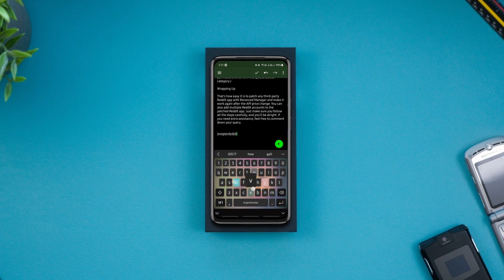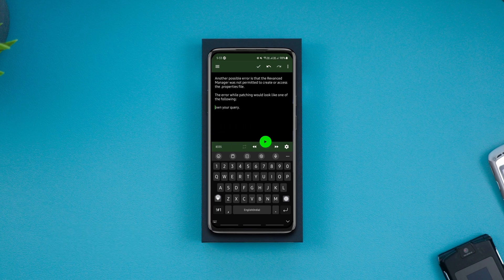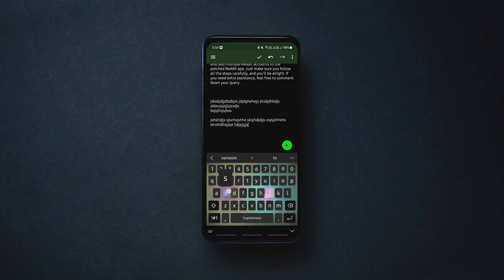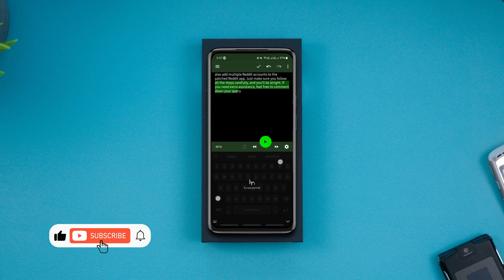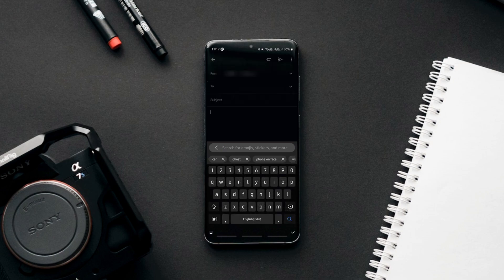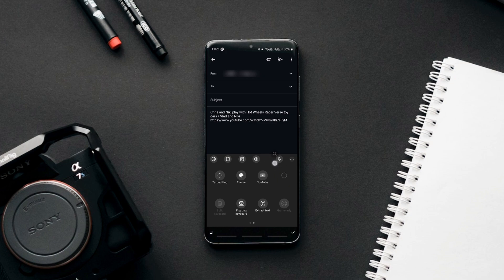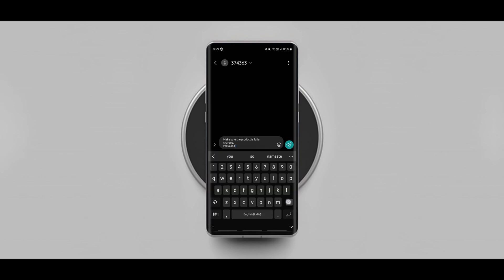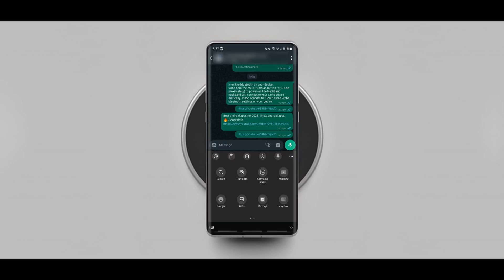Samsung Keyboard Tips & Tricks You Didn't Know About!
Samsung Keyboard is not only the best looking keyboard but also comes with a plethora of hidden features. In this video, I introduce you to 5 super useful Samsung keyboard tips and tricks. and hidden features that enhance your typing experience. The keyboard is an essential aspect of our digital communication, and Samsung users are in for a treat with a plethora of tips, tricks, and hidden features that can elevate their typing experience. So watch the video if you want to explore some hidden features of the Samsung keyboard.

0:00 Best way to precisely delete long paragraphs.
0:32 With a swipe, delete an entire paragraph.
1:01 Best way to precisely select any part of big text.
1:03 Universal search button on the keyboard.
2:40 Extract text from images and documents using the keyboard.